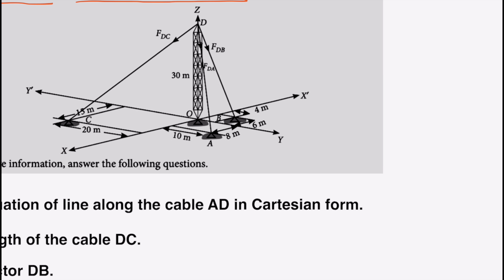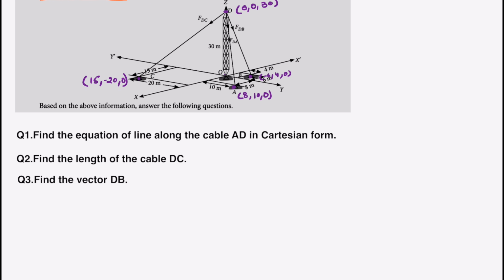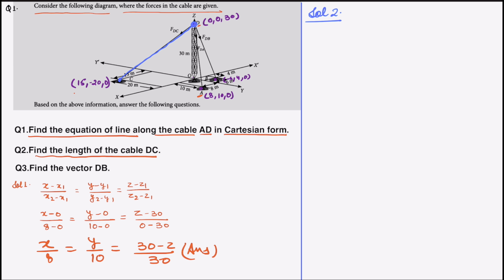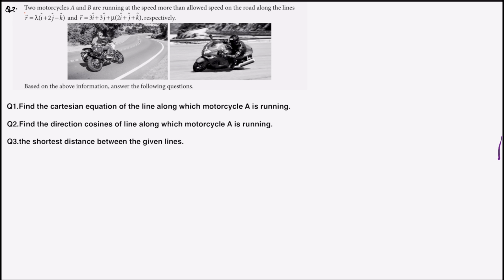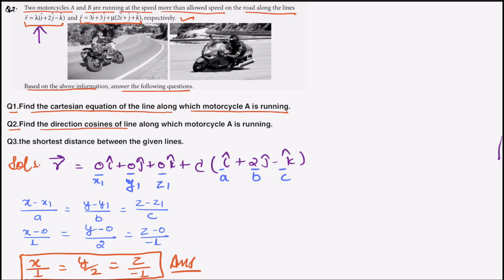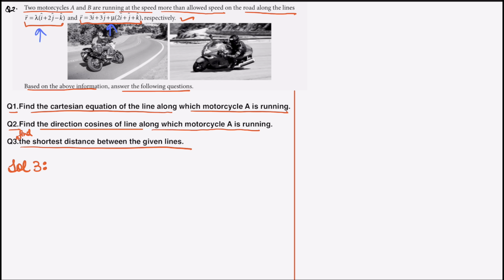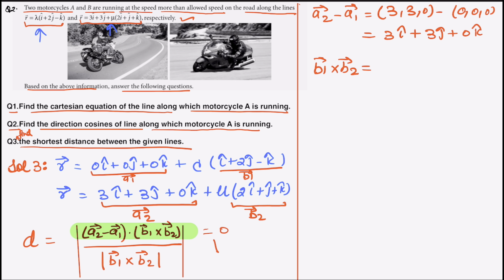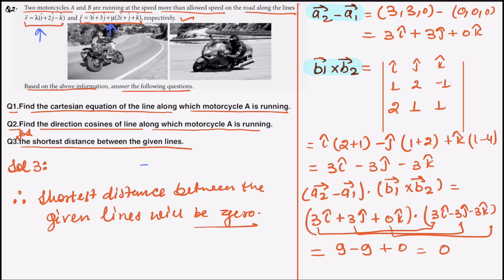Most Expected 3D Geometry Case study Questions ✌️12thmaths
3d geometry class 12 important questions